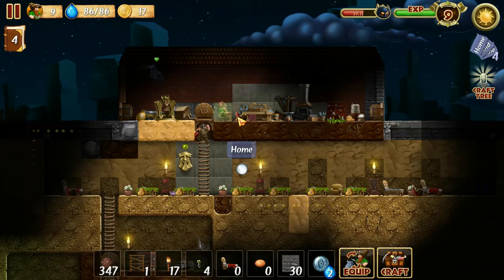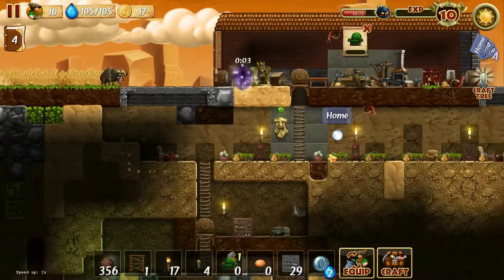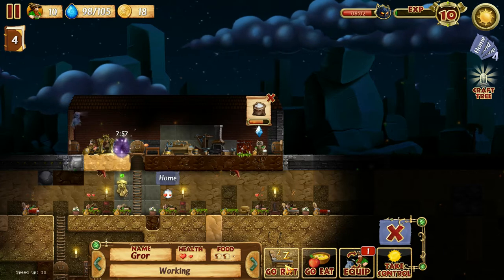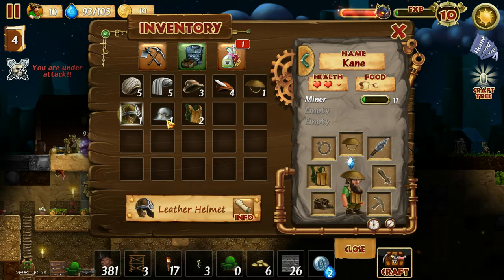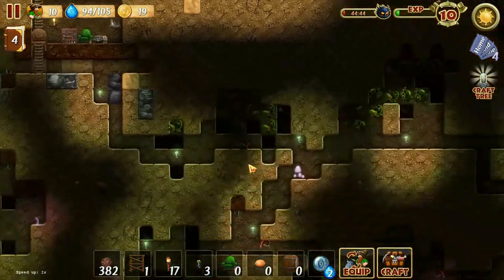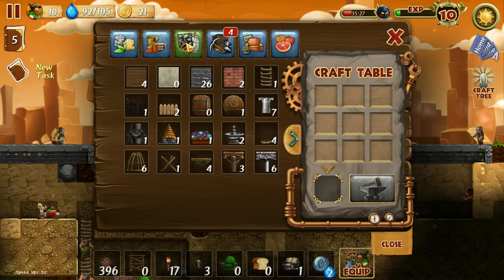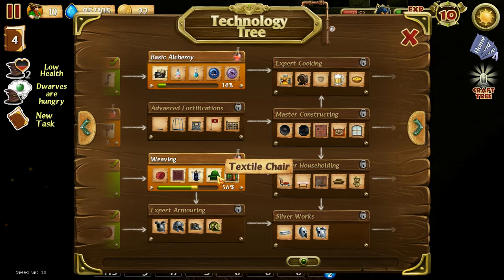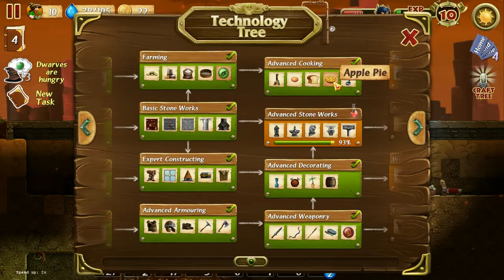Craft The World Let's Play - Episode 48 - Mass Resource Collection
Episode 48, I harvest alot of resources which should let me expand my tech tree next episode.